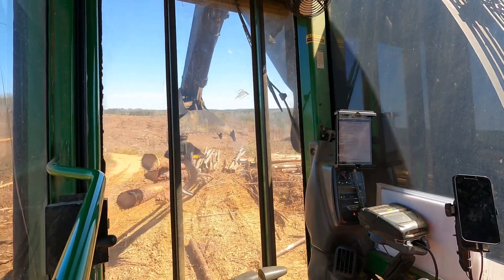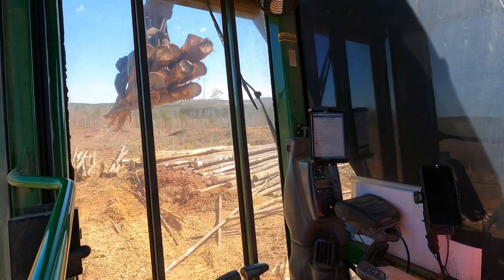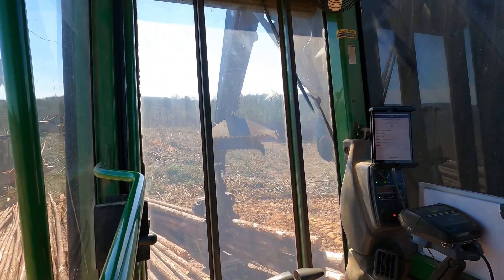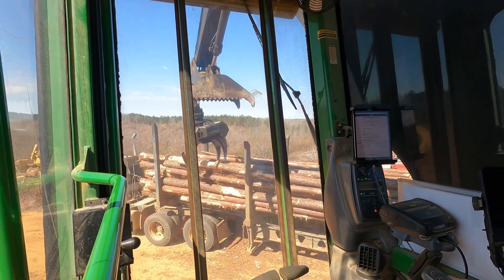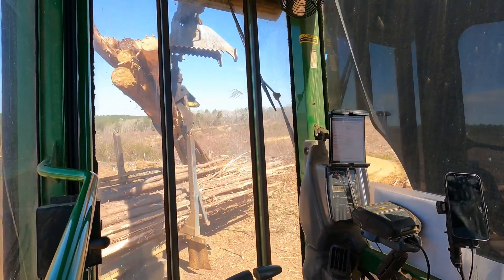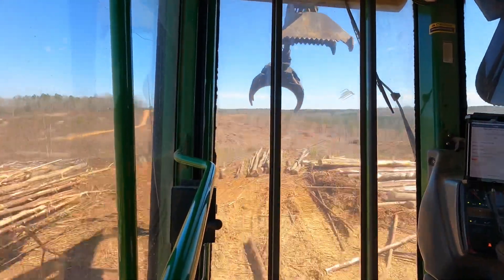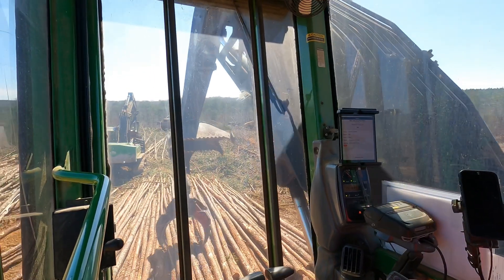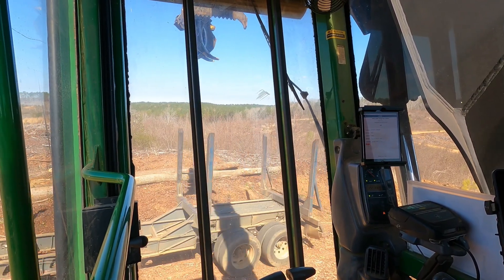4k from inside the cab